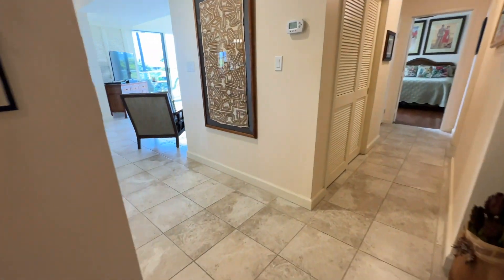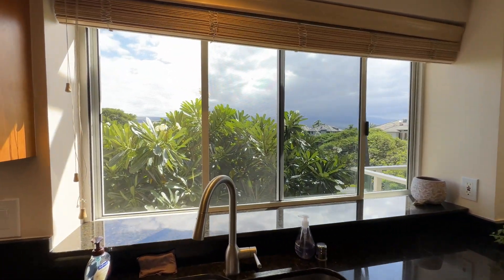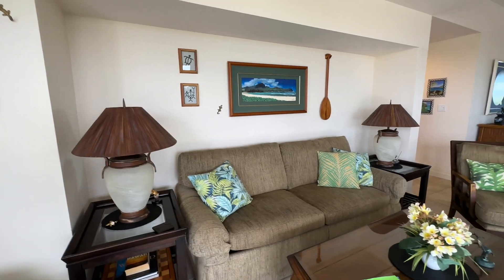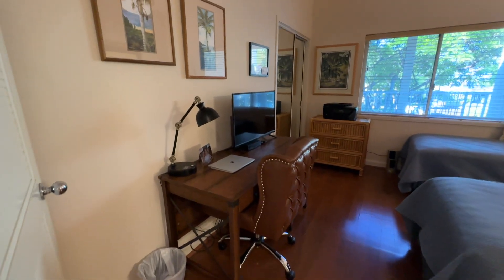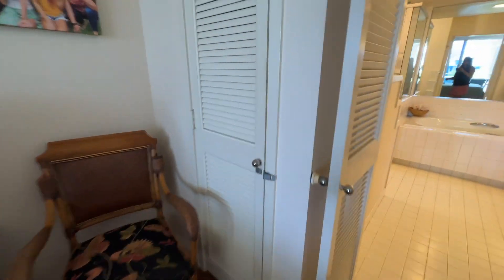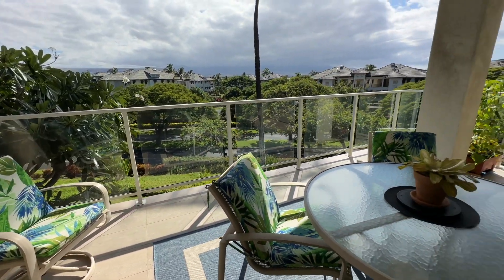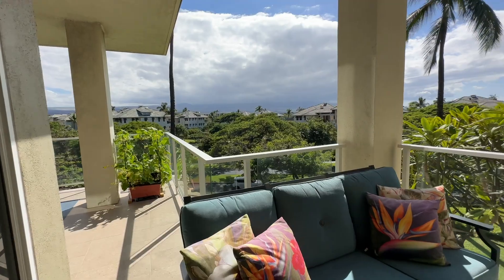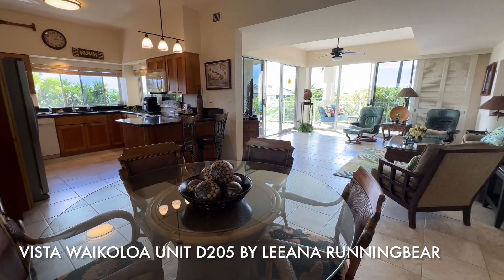Vista D205 Virtual Walkthrough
Vista D205 is located in Waikoloa Beach Resort, Big Island.

This condo is the largest floor plan in Vista Waikoloa, offering you more of an open floor plan with two bedrooms and two and a half bathrooms.

REALTOR: Leeana Runningbear, Lic# RS-81594

Hawaii Life Real Estate
69-201 Waikoloa Beach Drive #505

MLS 667286
Listed by: Krishna Renauer
Better Homes and Gardens Real Estate Island Lifestyle, RB-21253
Price: $1,099,000 Subject to Change
2-bedroom 2 bathroom

This condo is sold furnished and is the largest floor plan at Vista Waikoloa, offering you a living space of 1,417, not including the large wrap-around lanai.

Vista Waikoloa is located within the Waikoloa Beach Resort. It is known for its concrete & steel construction (reduces outside noise), large wrap-around lanais, 75’ heated saltwater lap pool, two spas, BBQ area pavilion, fitness center, business center, and a property manager.

Location: Waikoloa Beach Resort, Big Island

ALL INFORMATION IS RELIABLE BUT NOT GUARANTEED ~DO NOT make buying or selling decisions based on these videos. ~I am not an attorney, financial adviser, tax accountant, engineer, contractor, or electrician, and I cannot give such advice on these topics. Please speak to your qualified source for needed advice.